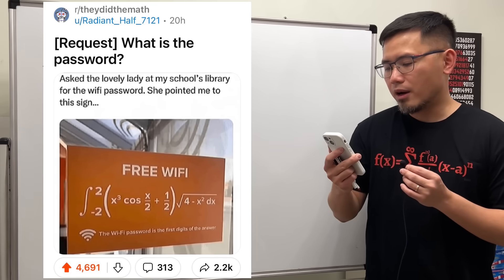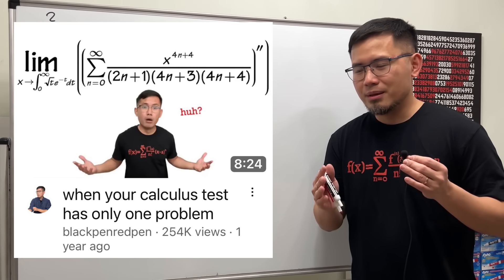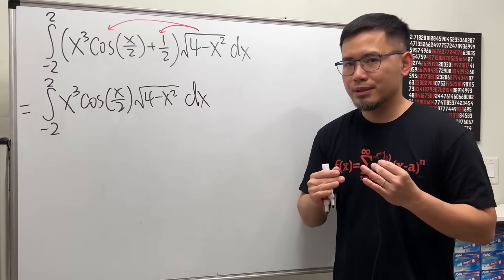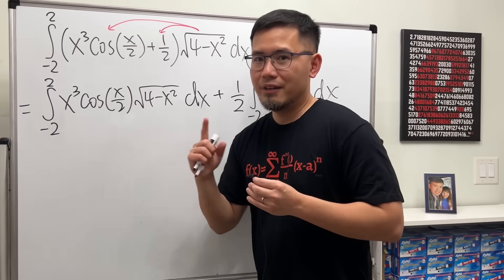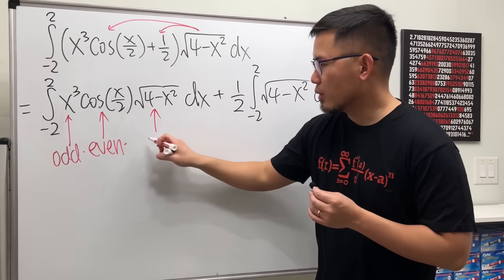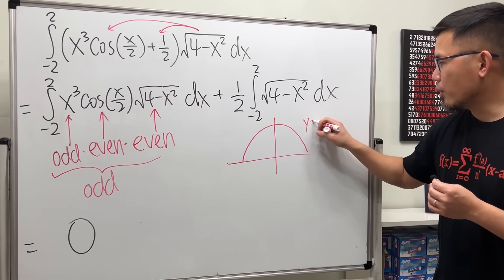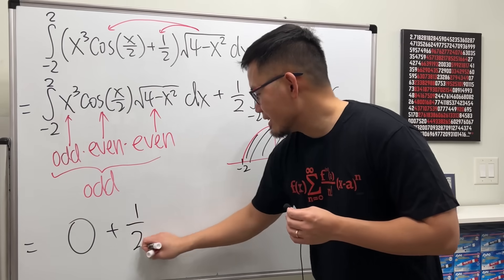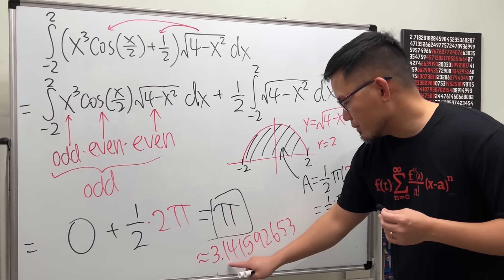Asked the lovely lady at my school's library for the wifi password. She pointed me to this integral.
Asked the lovely lady at my school's library for the wifi password. She pointed me to this integral. It's the integral of (x^3*cos(x/2)+1/2)*sqrt(4-x^2) from x=-2 to x=2. It looks very hard but we actually don't need advanced integration techniques to figure it out. This is a very famous "free wifi integral" problem on the internet. This post is from Reddit r/theydidthemath